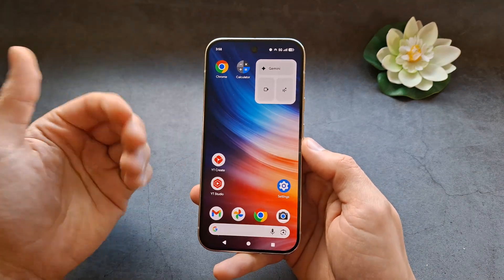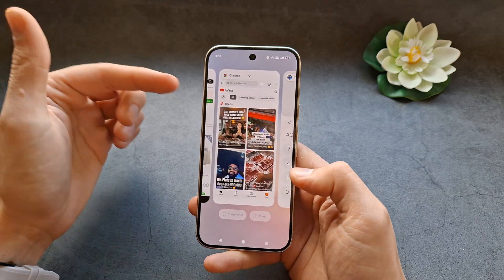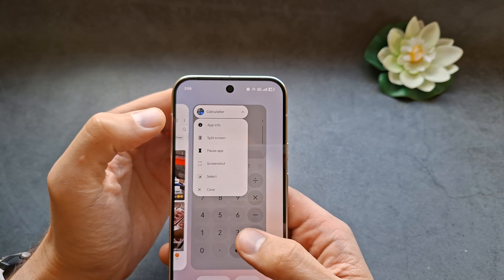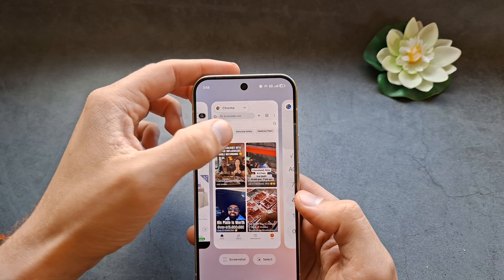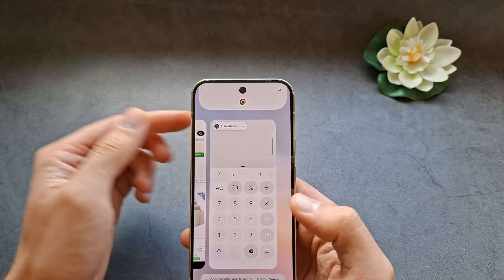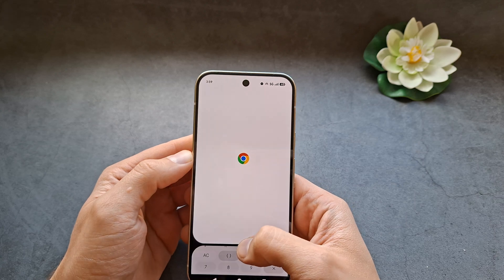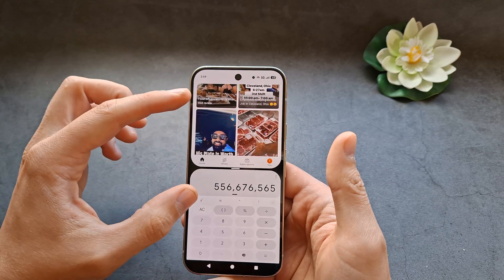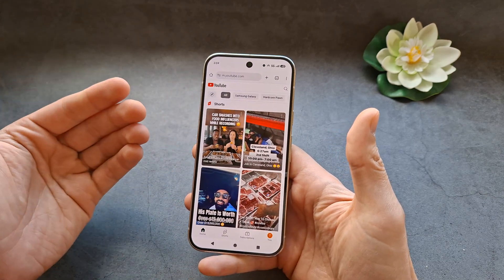How to Use Split Screen on Google Pixel 10 / Pixel 10 Pro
How to open two different apps and windows in split screen view mode on Google Pixel 10 or Google Pixel 10 pro